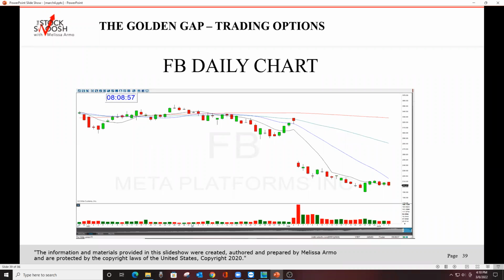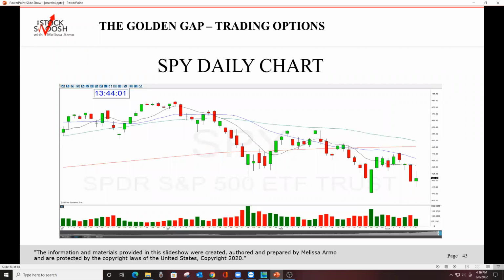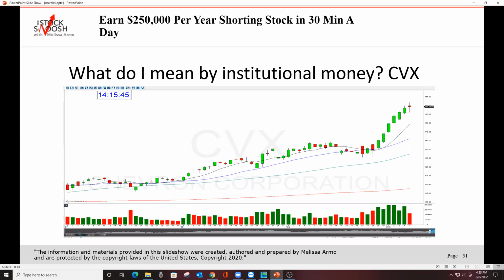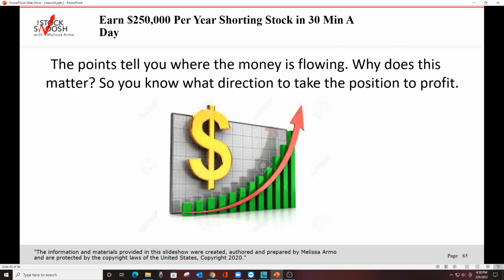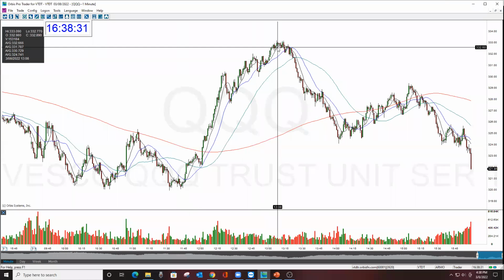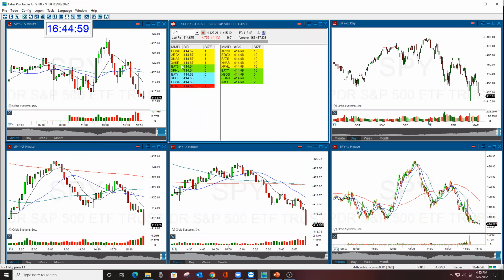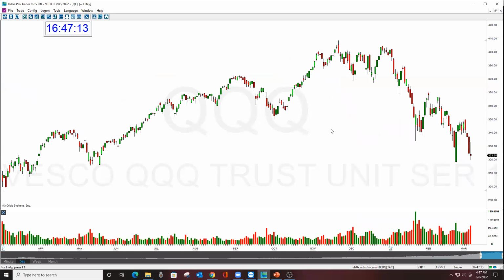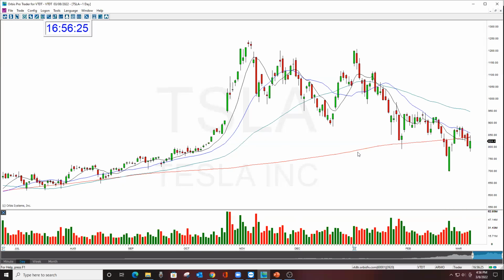⏰ Synergy Traders #36.07: Just Use This Time To Gain Focus (Part 2) with Melissa Armo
Title: ⏰ Synergy Traders #36.07: Just Use This Time To Gain Focus — Get Focused Right Now (Part 2) with Melissa Armo of TheStockSwoosh.com

Recorded on March 8th, 2022 as part of the "Synergy Traders #36: 4th Annual Women Teach Trading and Investing: Opportunities for Everyone in Today’s Markets" event, hosted by TradeOutLoud and TimingResearch.